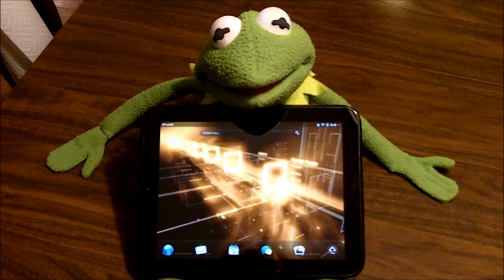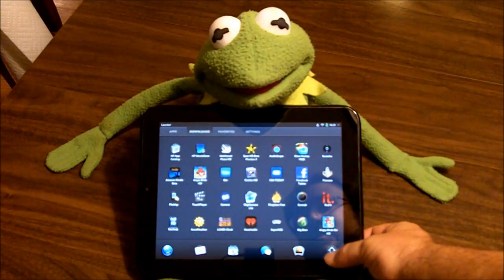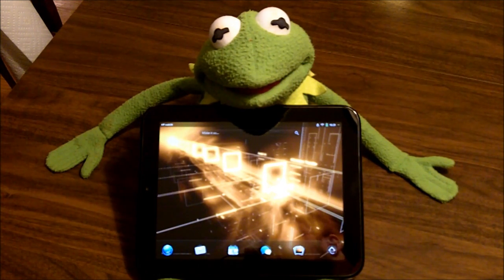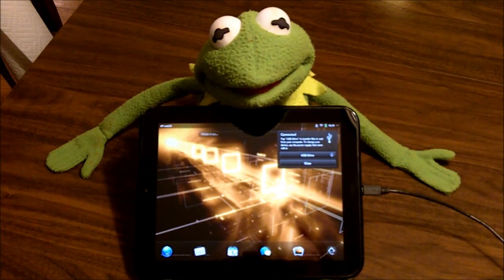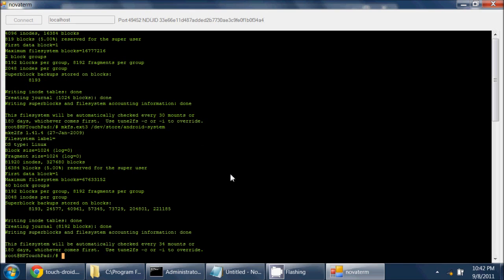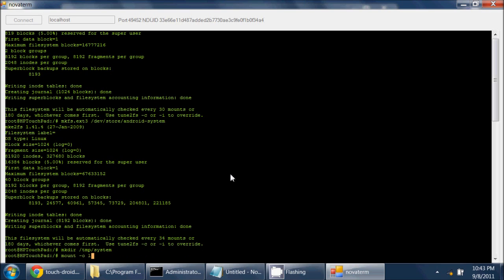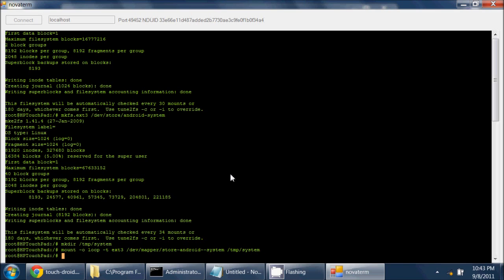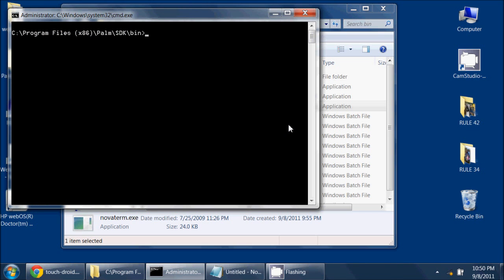Install Android Gingerbread 2.3.5 on HP Touchpad - Touchdroid Build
This is a tutorial on how to install Android Gingerbread 2.3.5 on the HP Touchpad.  This is the touchdroid team's release, and I simply followed the instructions provided.  These steps can be found at:

This tutorial assumes that you have read this guide from beginning to end, you have installed the webOS SDK and whatever else is needed, and fully understand that this is not foolproof.